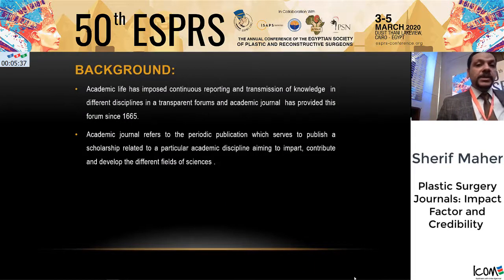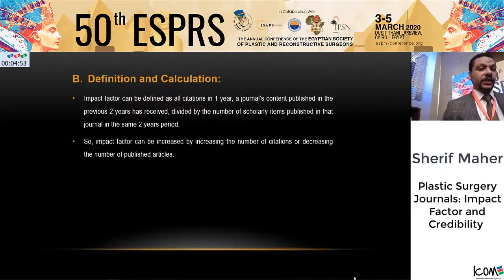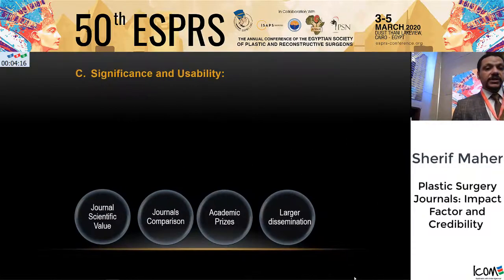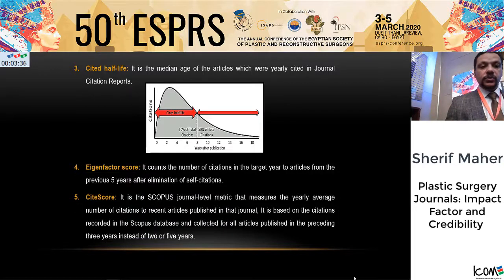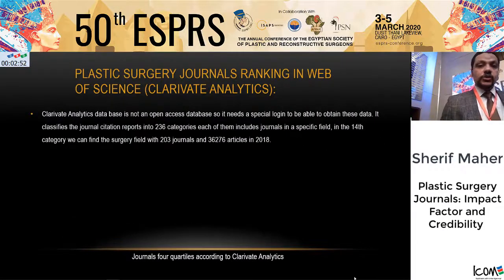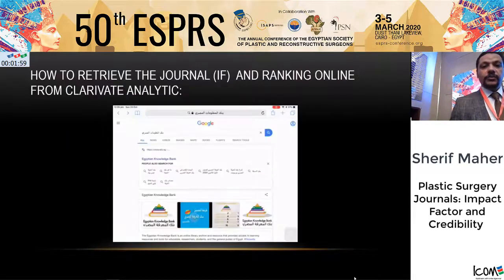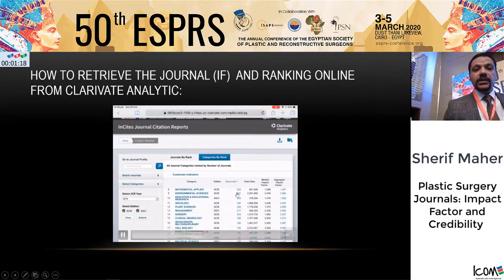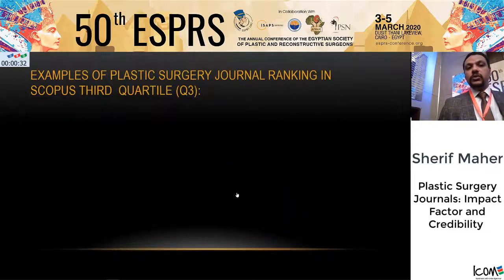Impact Factor and Credibility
Sherif Maher